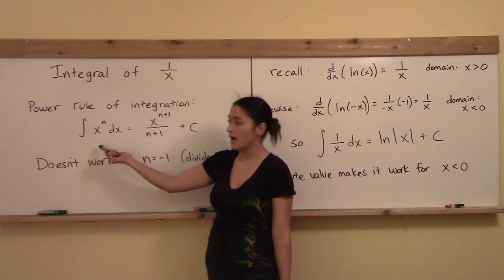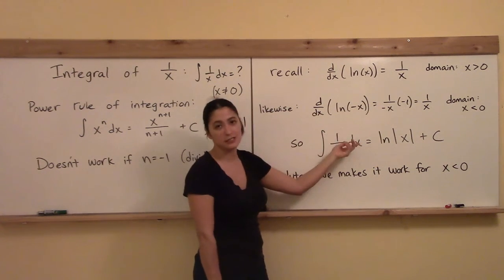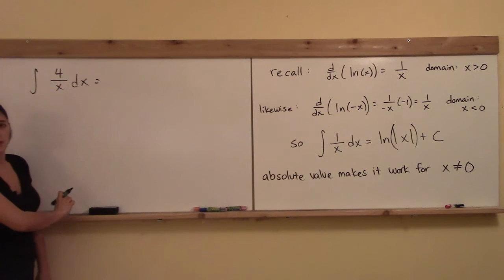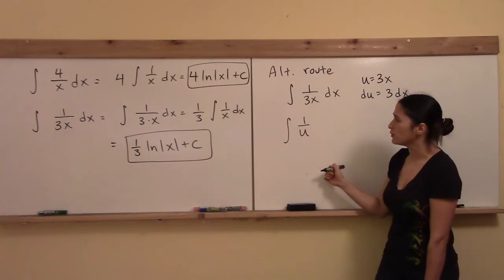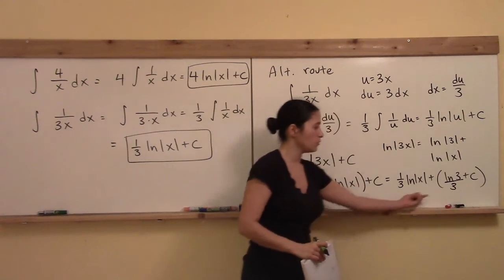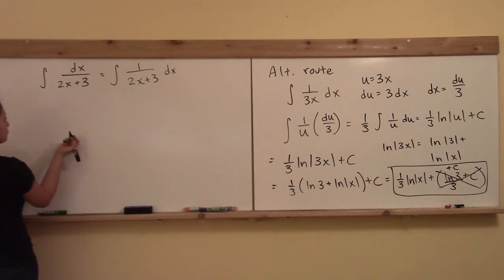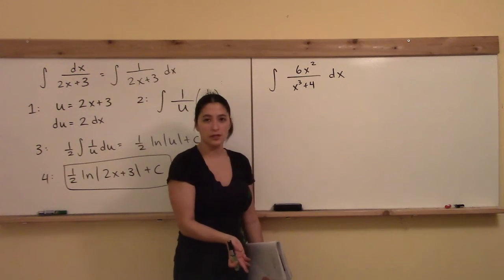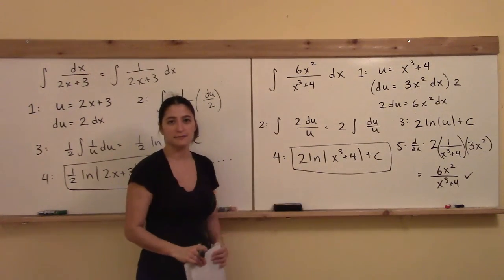Business Mathematics 148 W10: Integral of 1/x with Examples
The integral of 1/x is ln|x|+C.  Some examples of variations that require u substitution.